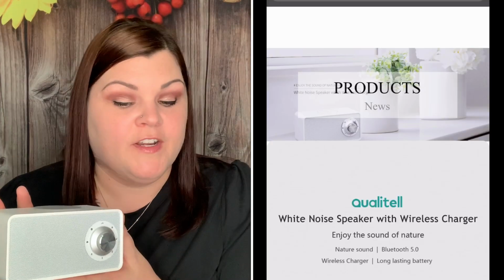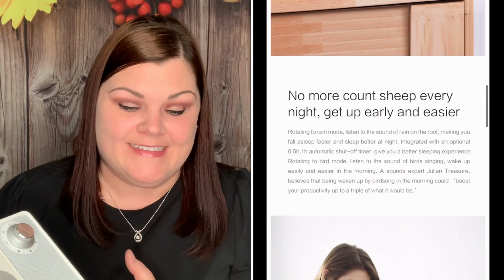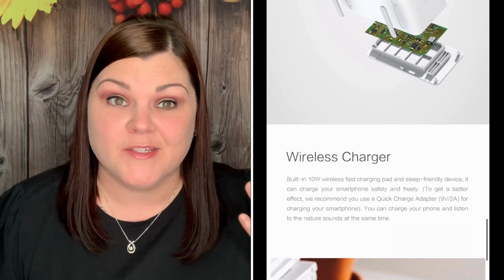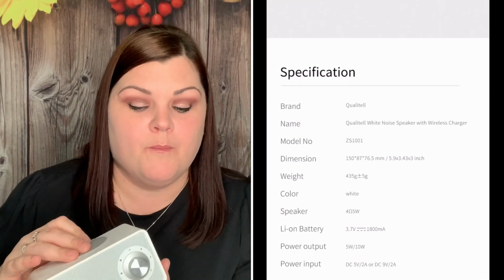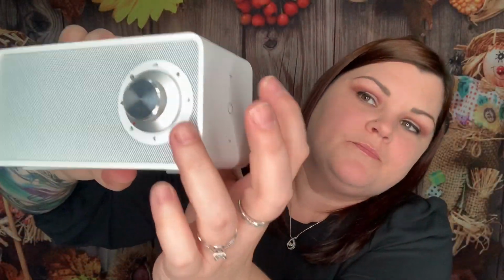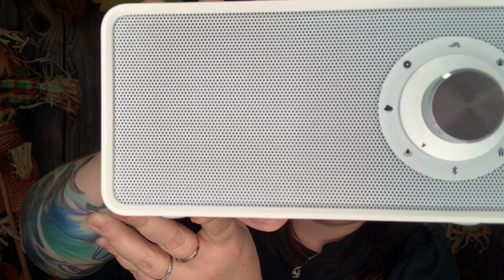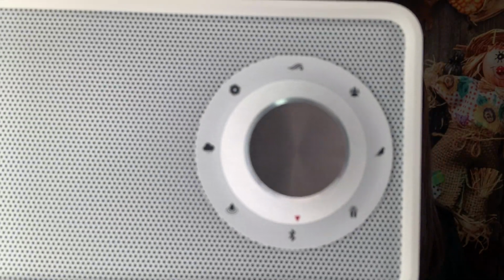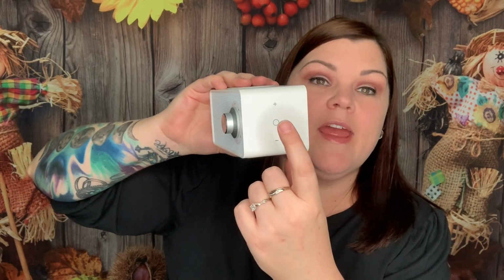Qualitell White Noise Speaker with Wireless Charger Review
A BIG "Thank You" to Qualitell Technology for sending me this amazing product that has helped me fall asleep so much quicker, I greatly appreciate it!!!

Main Features:
1. 7  NON - LOOPING WHITE NOISE NATURE SOUNDS - Mask unwanted noise; Improve your sleep quality; help you relax and focus.
2.  ALSO A WIRELESS BLUETOOTH SPEAKER - pair with smart devices for audio streaming and endless music/white noise options
3. WIRELESS CHARGING - Wake up full of energy, you and your phone.
4.  ASTONISHING SOUND: Breathtaking stereo sound with deep bass is delivered with exceptional clarity and zero distortion by two high-sensitivity drivers and a patented bass port. [White noise] is a random signal having equal intensity at different frequencies, giving it a constant power spectral density, Sounds like birdsong, the wind blowing through trees and other nature-like sounds.

🎉Congratulations to the winner: Jody Harp   (CONFIRMED)
* MUST be over 18 years old
* MUST have a US Shipping address
SMILE and good luck to you all
* The winner(s) will be contacted via a reply to the winner's comment on this video once this giveaway has ended, the winner will then have 48hrs to respond, otherwise another winner will be chosen and the same rules will apply.  I will coordinate privately with the winner for shipping information to ship the winnings to either through email, Instagram direct messaging or another method determined by the winner. If the giveaway product(s) get lost, stolen or damaged during transit myself nor YouTube is held responsible for these items. Tracking numbers will be issued with every package sent.
Privacy Notice: I will not be collecting personal information from any entrant except for the winner’s name and mailing addresses which will be used solely to send the giveaway package and will be destroyed and not be kept on any devices after package is shipped.
* YouTube is NOT a sponsor of this giveaway and participants must release YouTube from any and all liability related to the giveaway.

💙📬💙 Fan Mail/Letters/Packages 💙📦💙
                              She Crafty
               2575 S US HWY 17/92  BOX#216